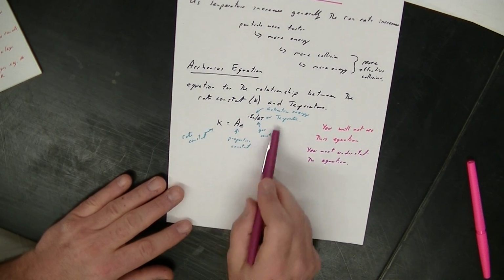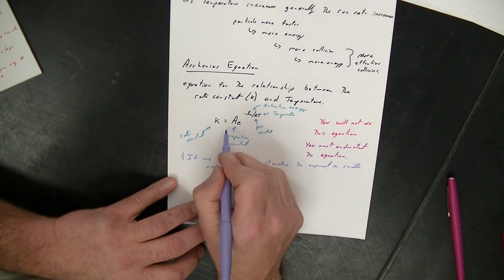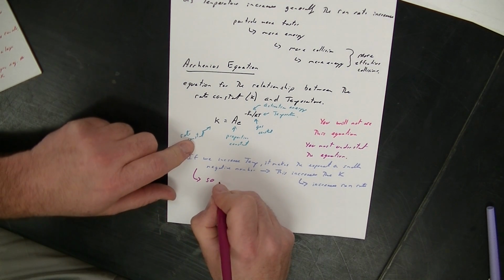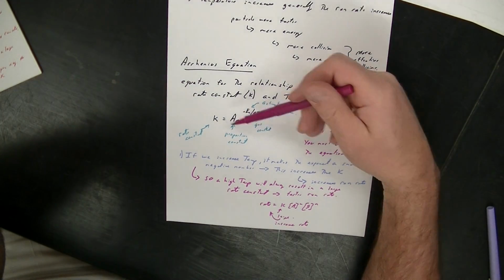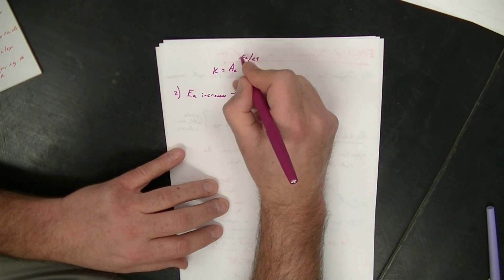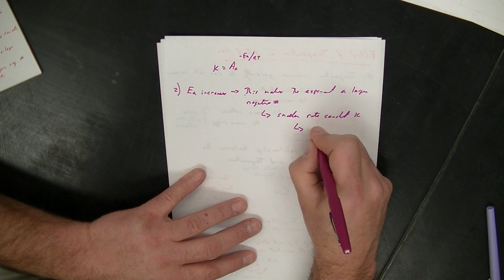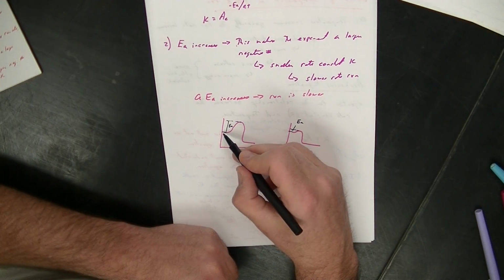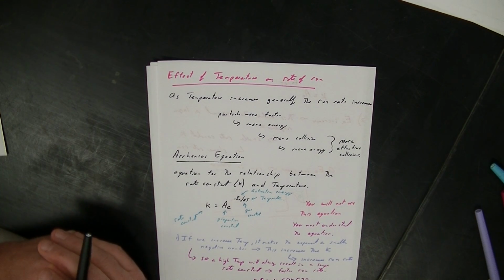SUPA Integrated Rate Law and Arrhenius Equation part 2